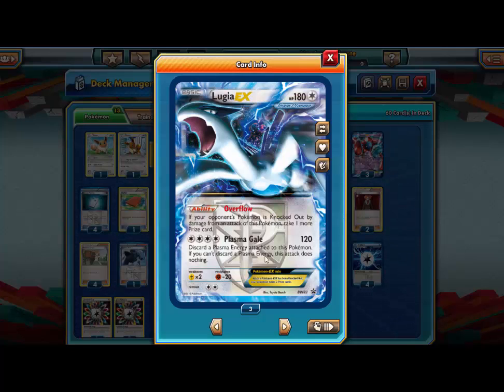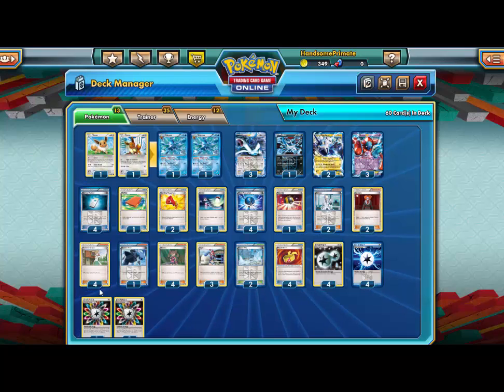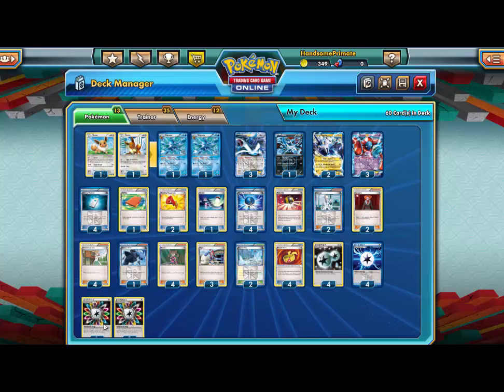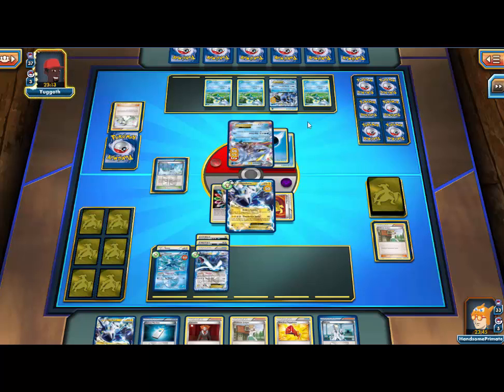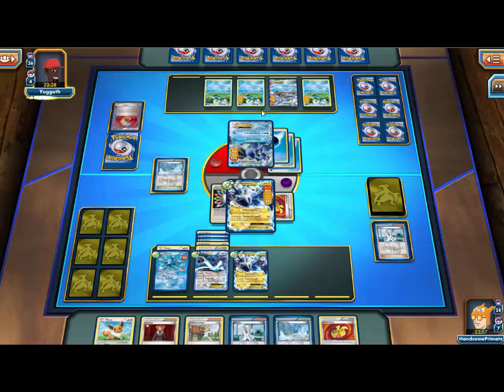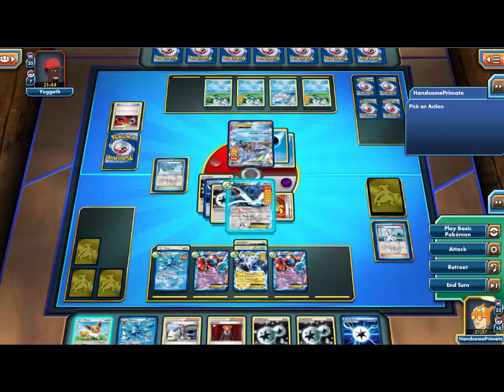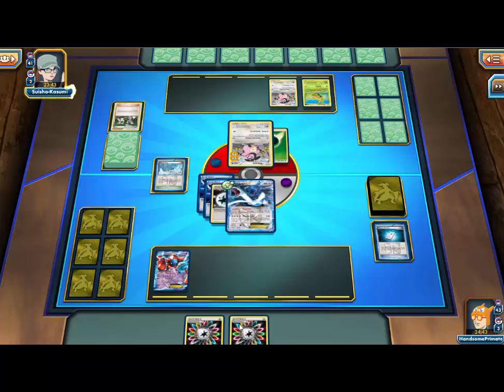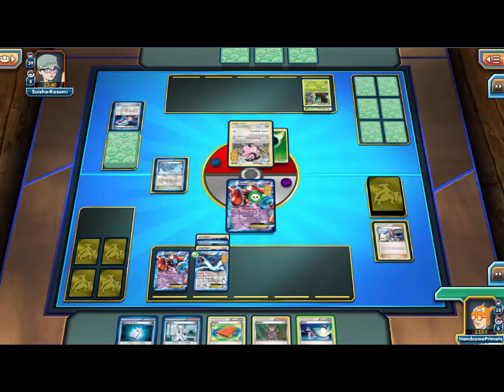Speed Falcon! (Lugia EX)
Intro: Sonic X Theme Song - Sonic Drive - 2006